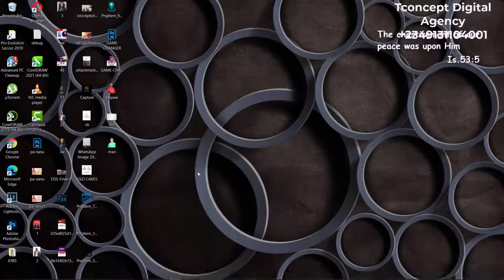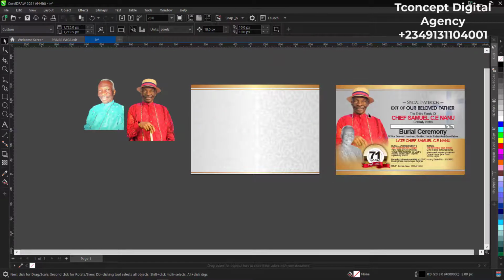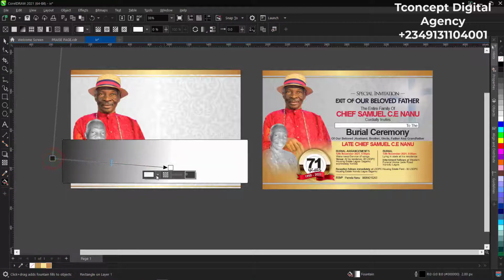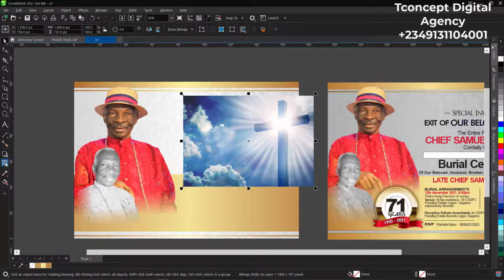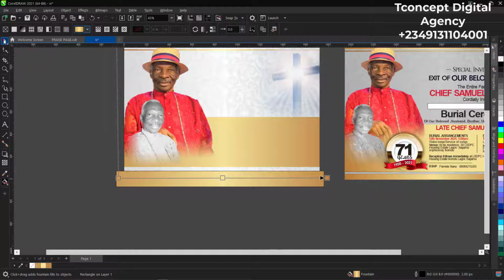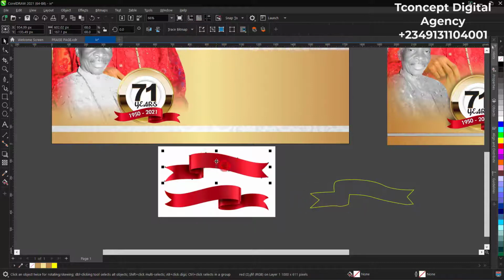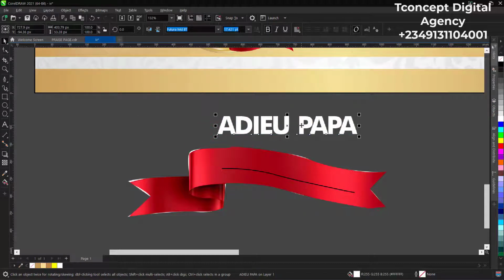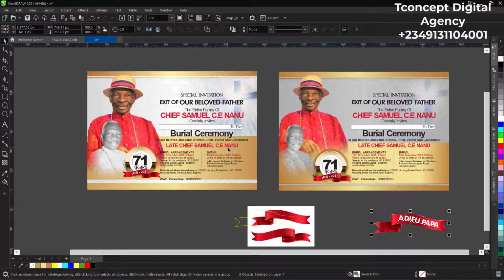Burial IV DESIGN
Hello, welcome to TCEE GRAFIX shortly the design in the video is all about designing a BURIAL IV CARD for a burial ceremony from start to finish.

LOOK OUT for more design content on this channel and lots of bonuses.

for your best design offers